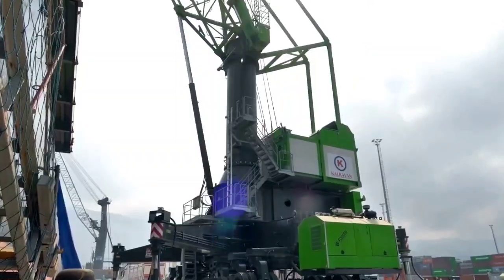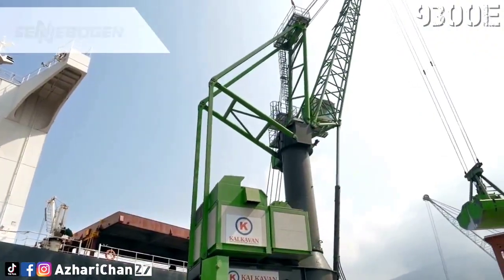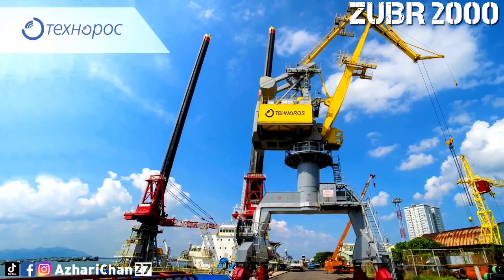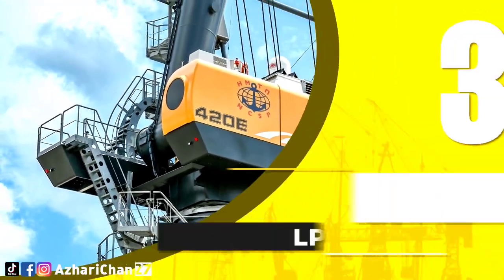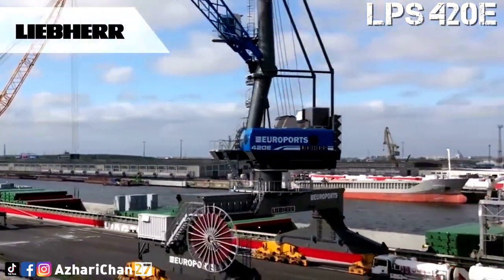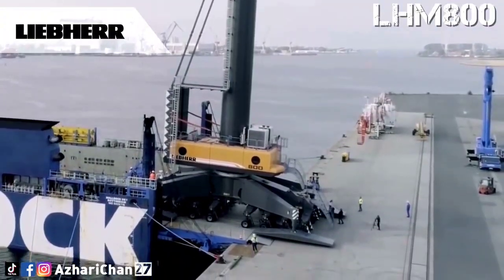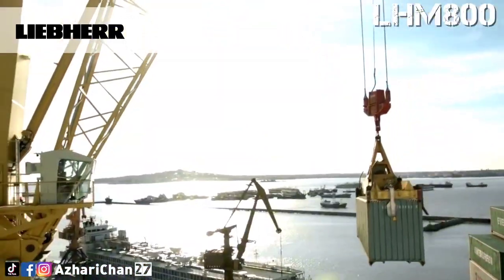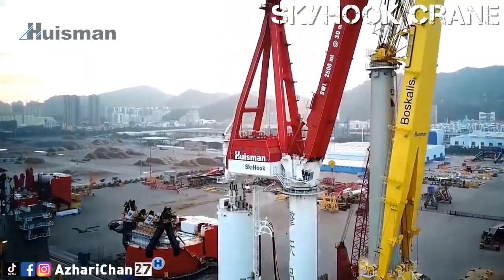The Most Amazing & Impressive Massive Harbor Crane that seldom sees it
This video is to show 5 The Most Amazing & Impressive Massive Harbor Crane that seldom sees it.